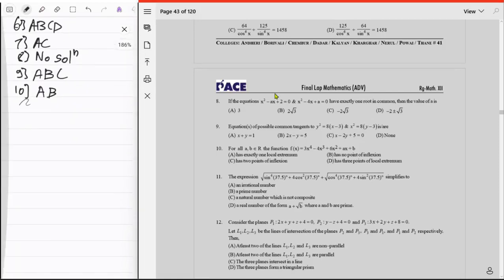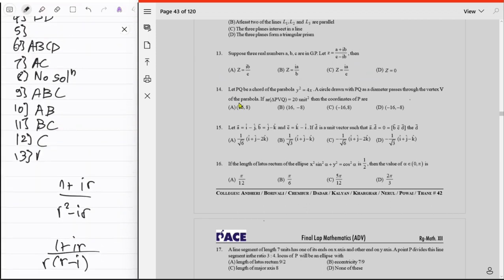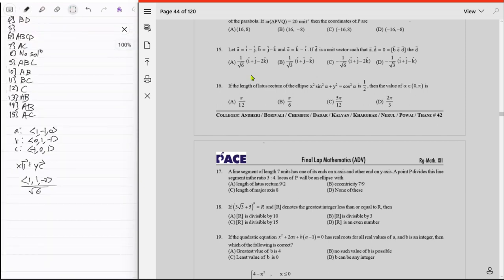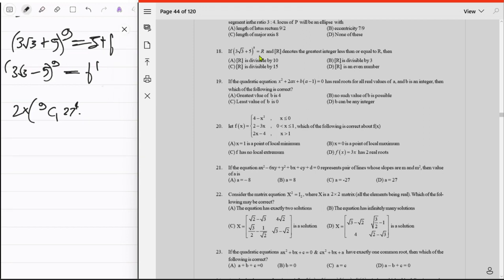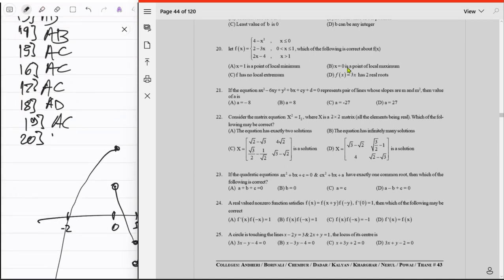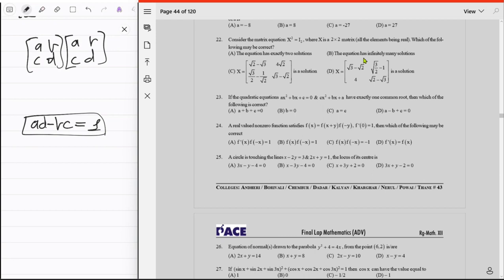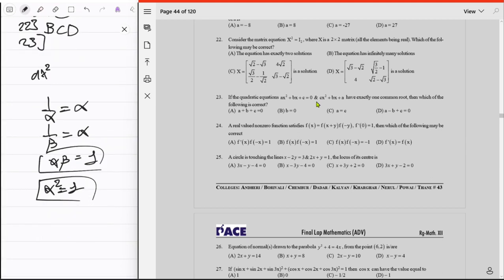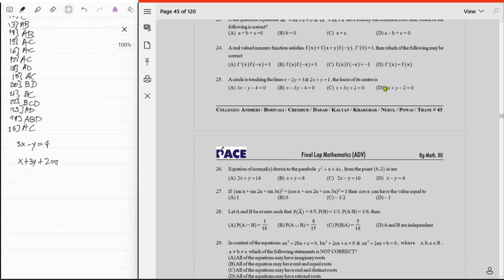Math Final lap AGAIN 22